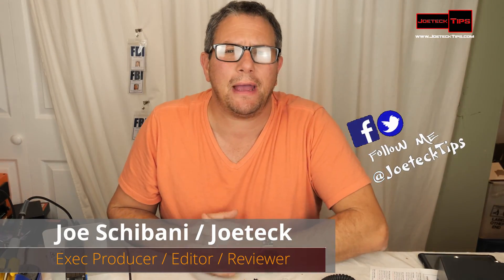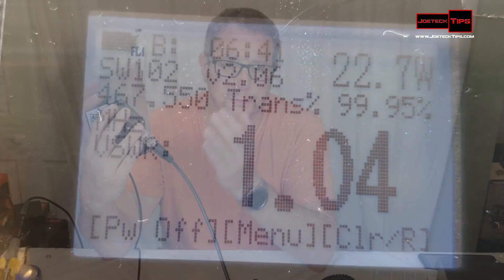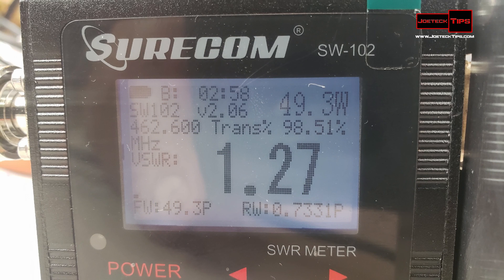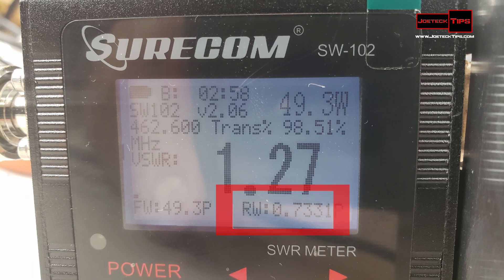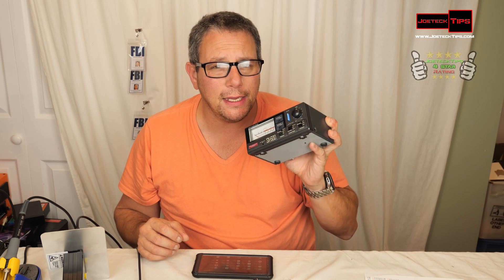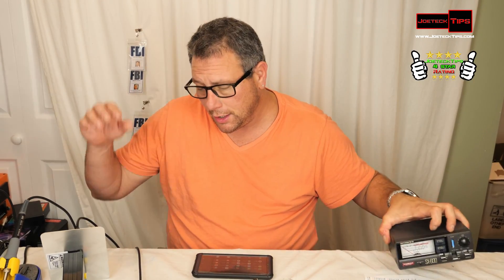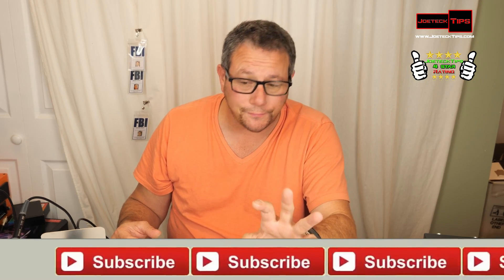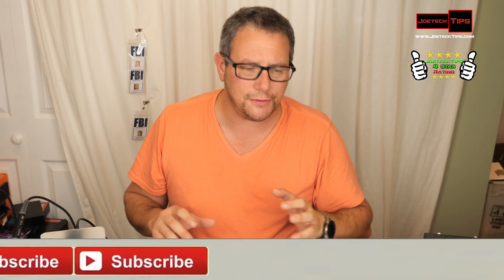Surecom SW102 SWR meter review [ up to 120 watts ] | Amateur Radio and GMRS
Surecom SW102 UHF / VHF SWR meter review | Amateur Radio and GMRS